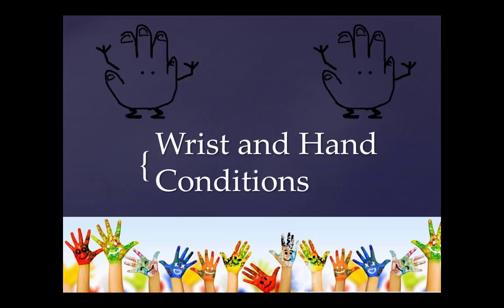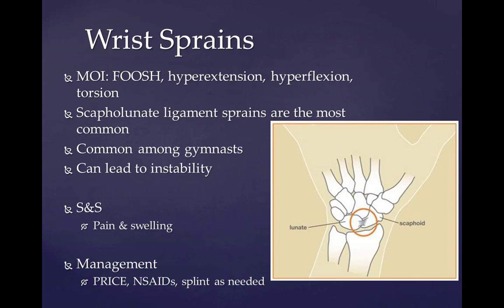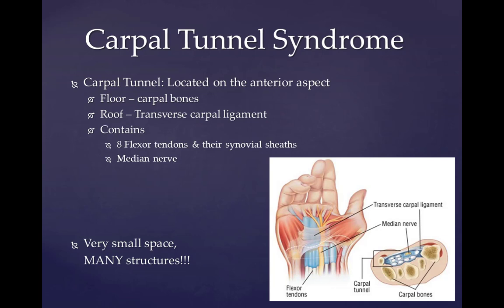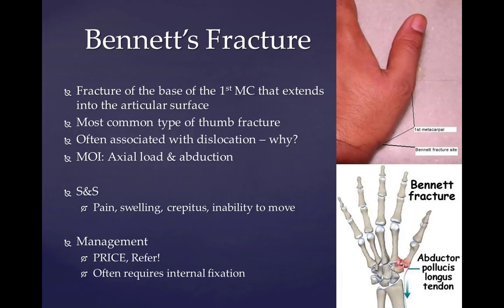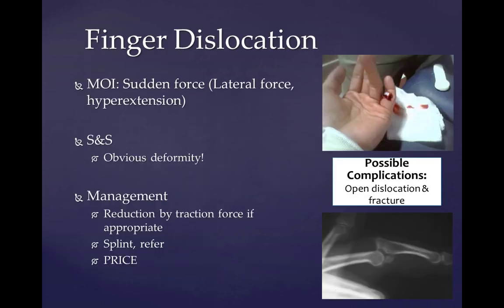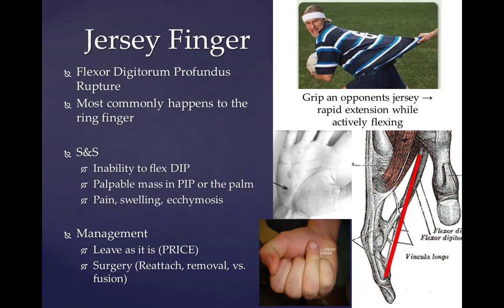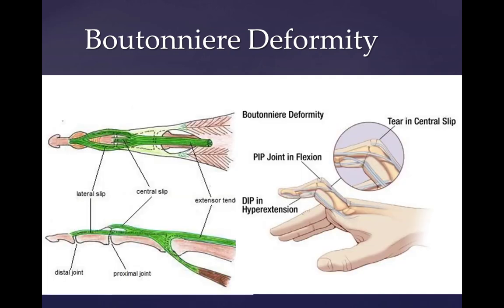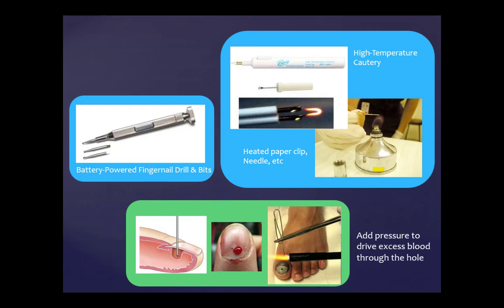Wrist and Hand Conditions